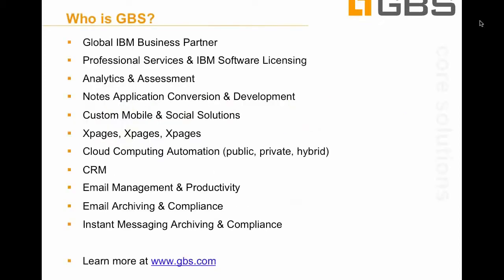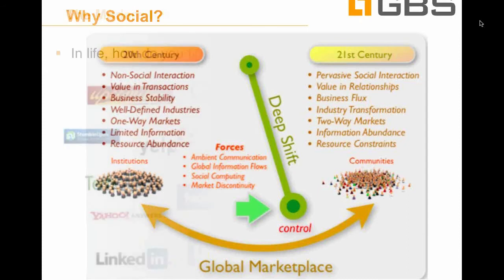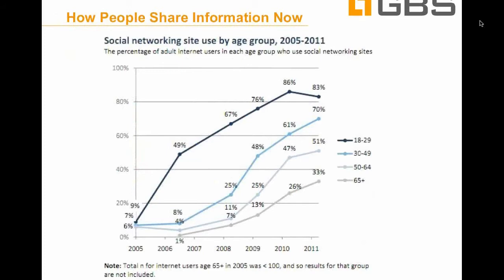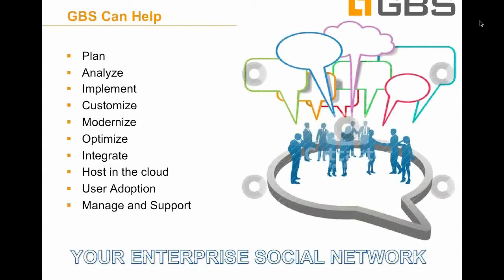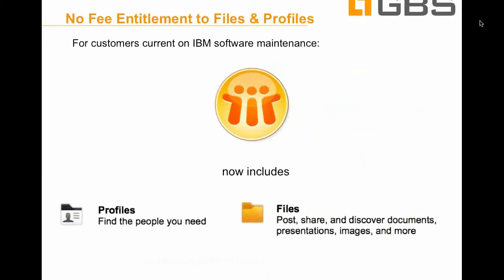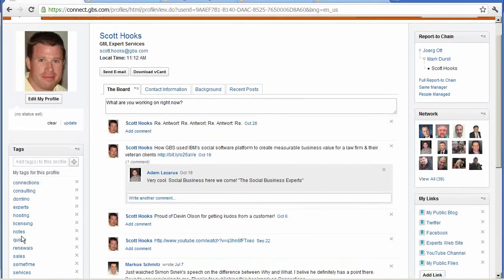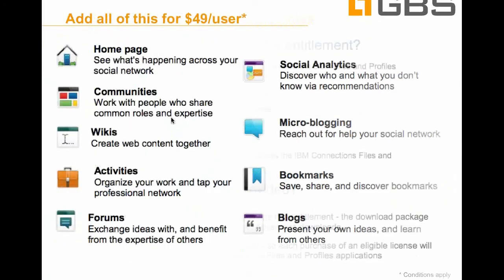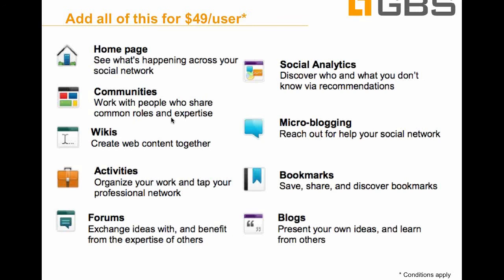GROUP Talk- Make Your Applications Social [1 of 3]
Learn how to take care of business by making your existing business applications social.